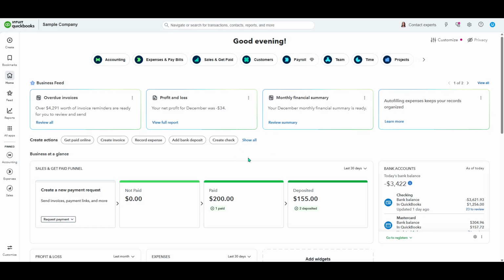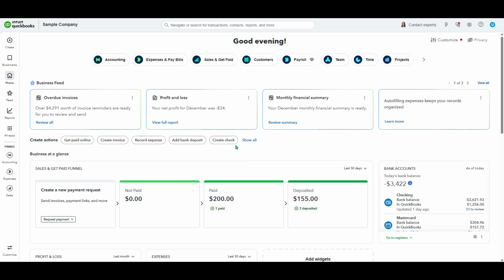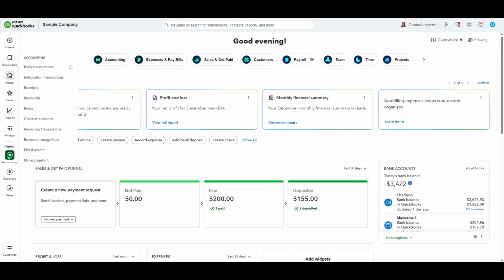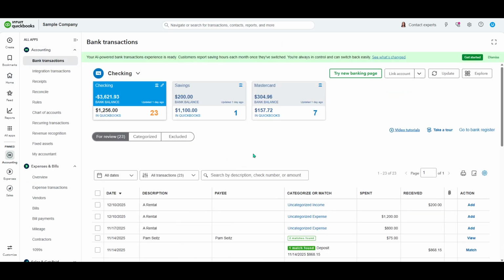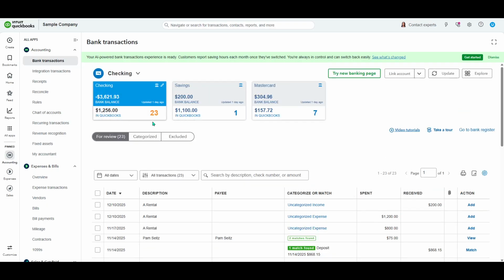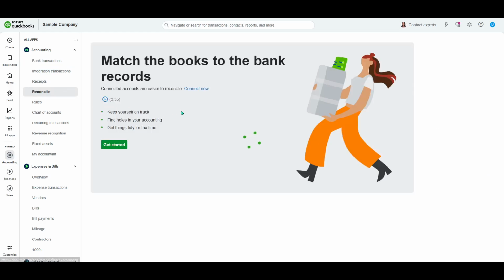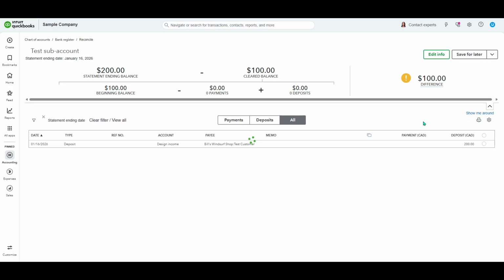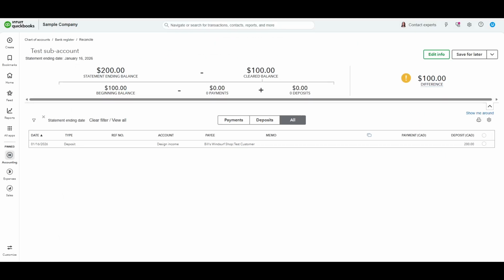How to Print a Bank Reconciliation in QuickBooks Online (New Interface | 2026 Step-by-Step Tutorial)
Learn how to print a bank reconciliation in QuickBooks Online using the new interface—the clean and audit-ready way! In this 2026 step-by-step beginner tutorial, I’ll show you how to access completed reconciliations, print or export reconciliation reports, save them for your records, and avoid common mistakes that cause missing documentation. Perfect for beginners, small business owners, and bookkeepers preparing bank reconciliation reports in QuickBooks Online.